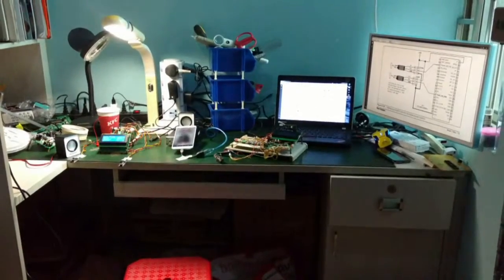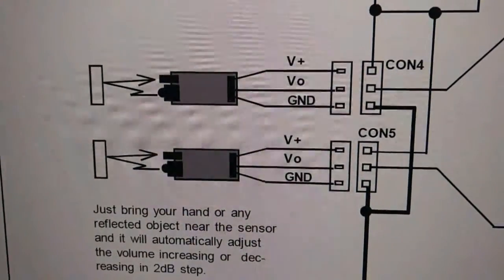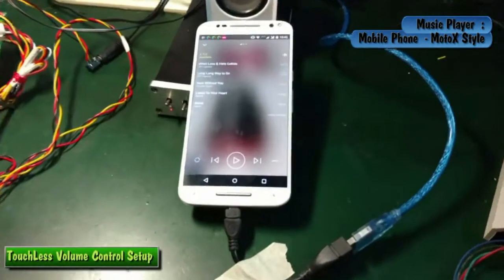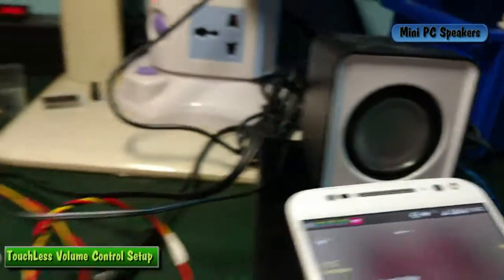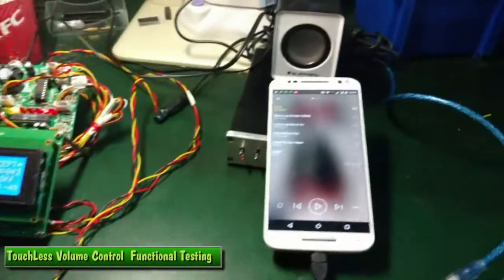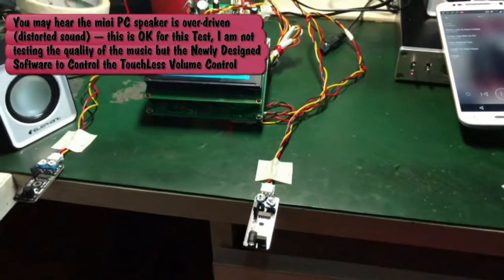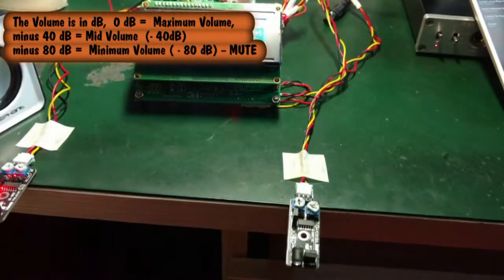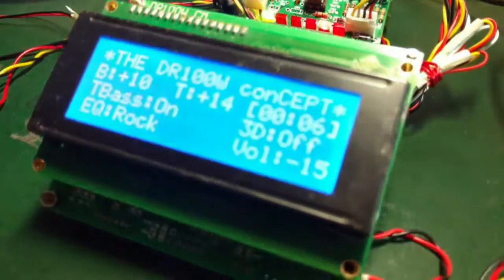digital Tone Control #05 | Touchless Volume Control TDA7449D & PT2389 with 8051 micro STC90C516RD+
The Touchless Volume Control  DEMO features of the DR100W_CM (Control Module)  with the digital tone control TDA7449D  of the DR100W_EQ module.  It is  driven by the DR100W firmware runs on the 8051 micro STC90C516RD+.